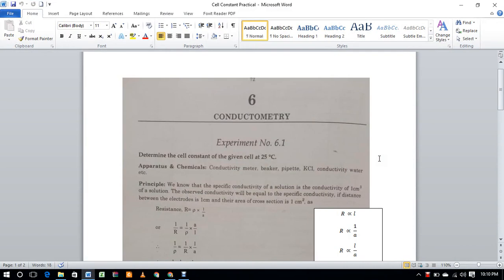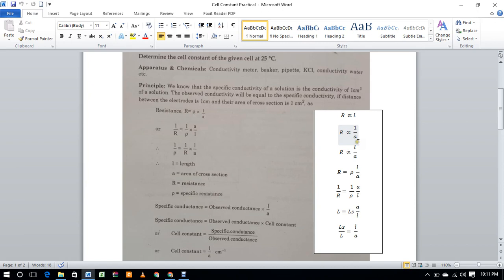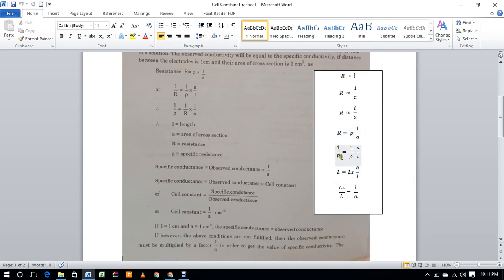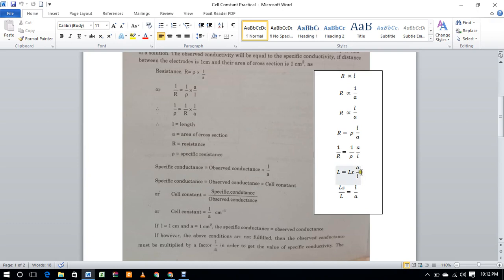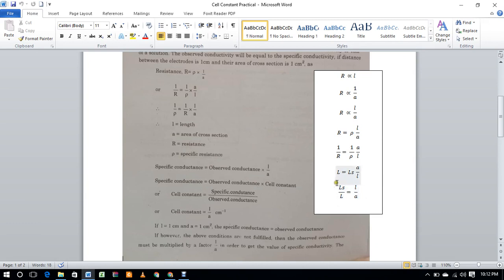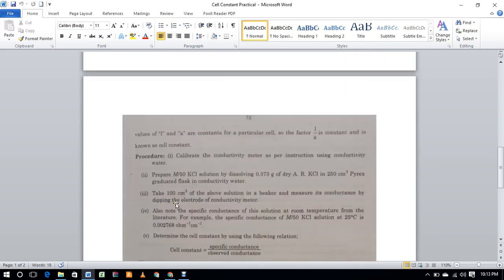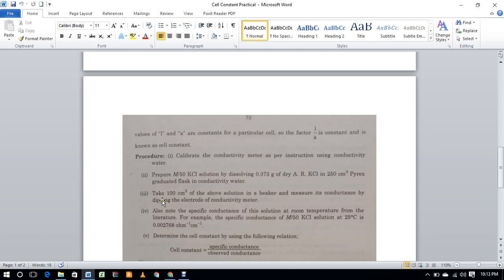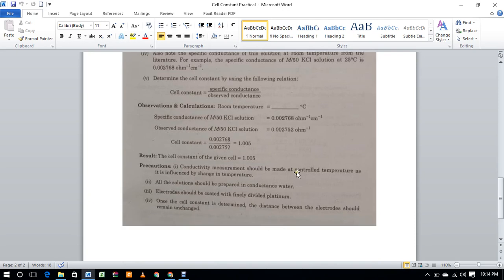To determine the Cell Constant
Cell Constant Practical